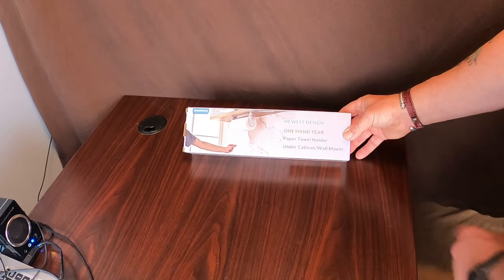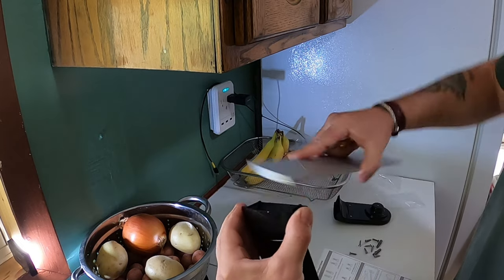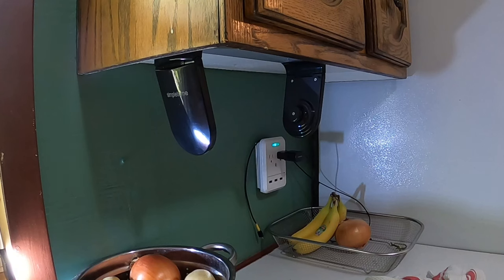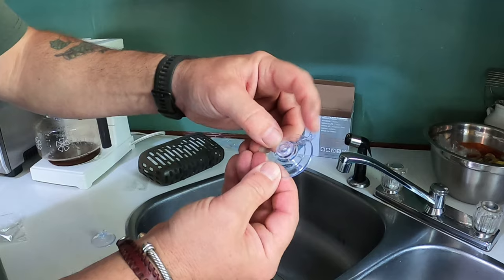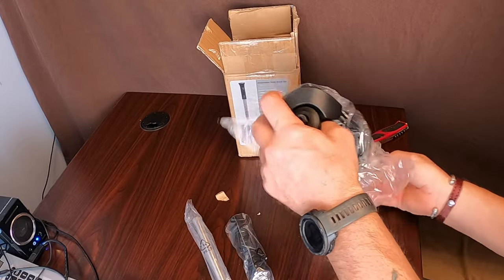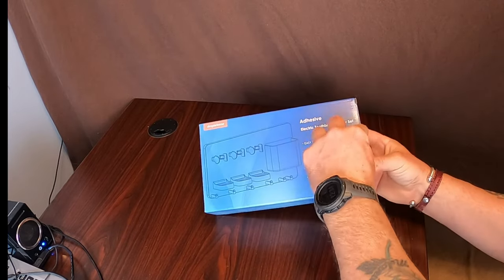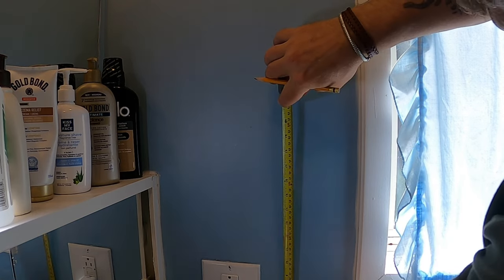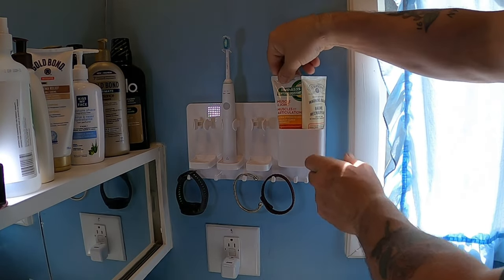Top Tips for simpletome Install and Review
Adhesive Electric Toothbrush Holder FUNCTION DESCRIPTIONS:

① TOOTHBRUSH HOLDER - 3 slots for an electric toothbrush, toothpaste, facial cleanser, or shaver.

② ORGANIZER BOX - can store comb, hairpin, manual toothbrush, electric toothbrush replacement head, electric shaver, manual shaver, makeup brush, eyeliner, toothpaste

③ FOUR HOOKS WITH SAFETY BLOCK - You can hang wash hair bands, bath balls, necklaces, watches, cleaning brushes, shaving brushes, and towels when washing.

④ TWO HOOKS - for manual razor holder.

Toilet Brush with Quick Dry Holder:

1. The STIFF nylon bristles have a more efficient cleaning performance than the SOFT SILICONE bristles, especially for toilets with scale. The specially designed enlarged brush head can easily reach hard-to-clean areas around the rim.

2. The semi-open base design is conducive to the rapid evaporation of water to keep it dry.

3. Thickened quality stainless steel, the surface is brushed, and sealed with oil, spray paint treatment, and anti-fingerprint.

4. The base has a non-slip silicone pad to prevent sliding on the smooth tile surface and a non-slip plastic handle with a durable stainless steel rod.

Sink Caddy Basket, Sinkware Organizer:

This sink organizer basket can be absorbed on any smooth and flat surface, such as a sink, tile wall, or glass window. The bottom comes with feet, which can also be used on the kitchen countertop.

ONE Hand Tear Paper Towel Holder, ONE-HAND TEAR FUNCTION - simpletome NEWEST DESIGN, There are SIX Springs on both sides to tighten the paper rolls, So you can tear the paper towels with one hand. This function is very useful if one hand is occupied when you cooking.